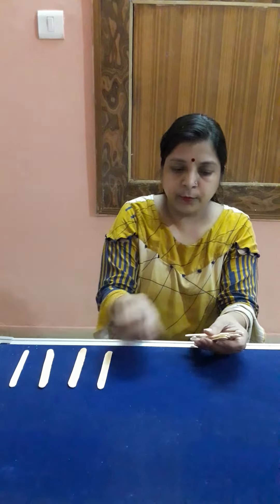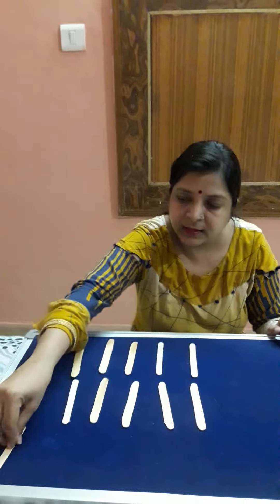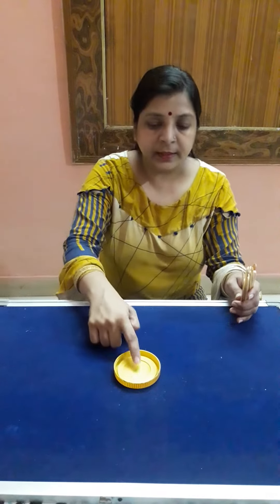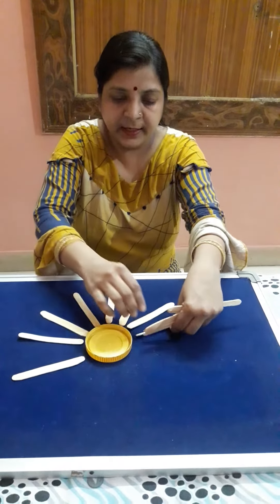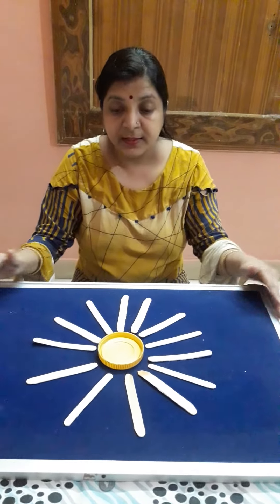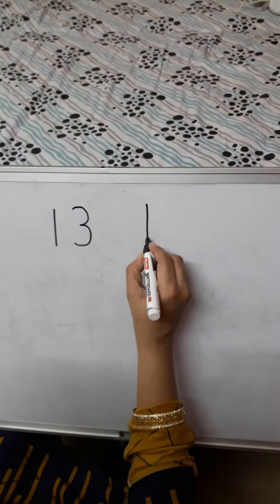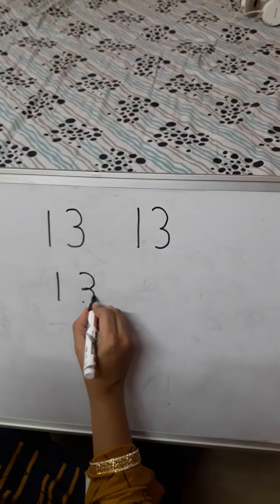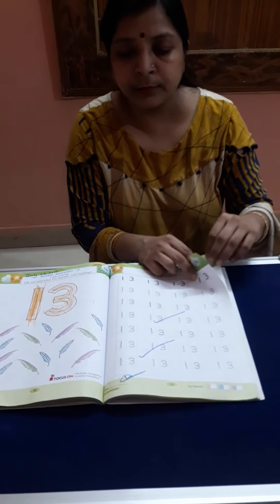Introduction of no.13 with activity